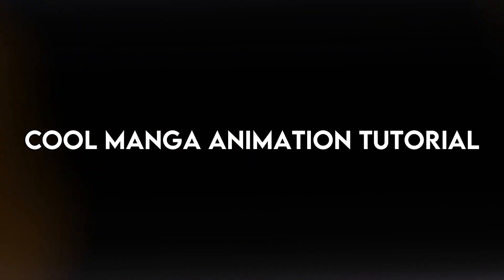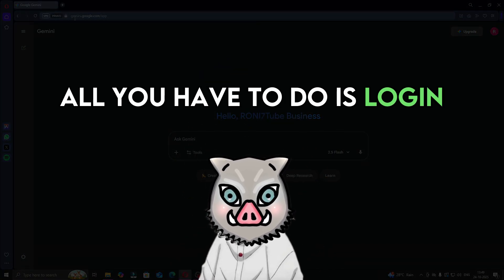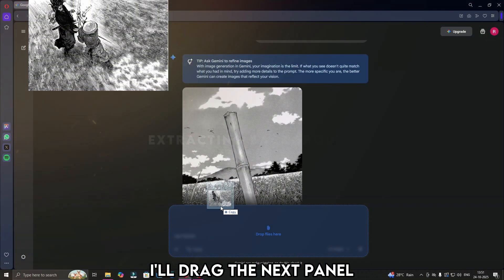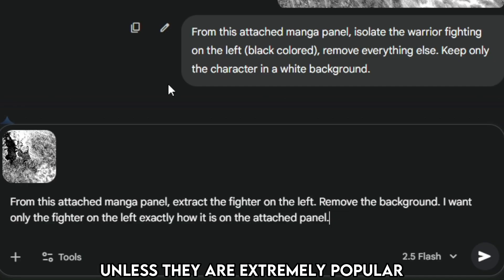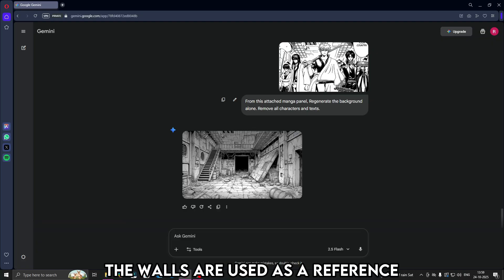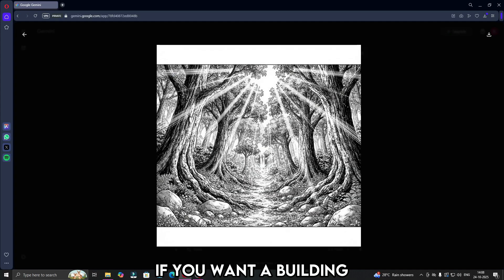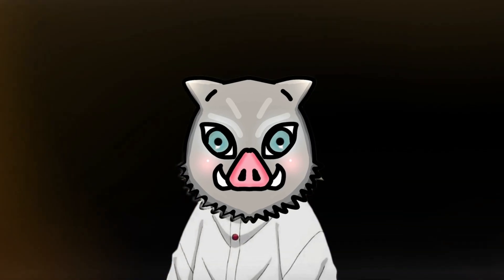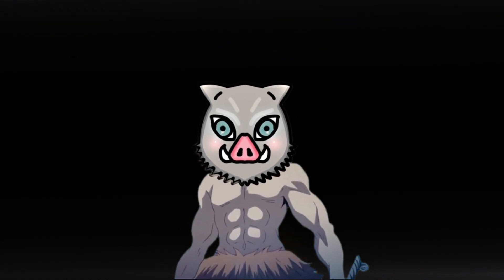This Free Secret Tool Removes Characters & Text from Manga in Under 60 Seconds! | Manga Animation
Watch this entire video without skipping to learn how to color and mask your manga panel WITHOUT using After Effects!! If you guys come across issues or queries while following the video, feel free to drop your queries in the comment section and I'll be happy to help!

0:00 Intro
0:43 Removing a Character from a panel
1:40 Extracting the Background from a panel
2:15 Masking Characters from a panel
2:52 New angle of the same panel? (Limitations)
4:05 Generating Manga Backgrounds
4:20 Cleaning Manga Panels
4:44 Manga Coloring
5:06 Outro

Roni, signing off until next video.